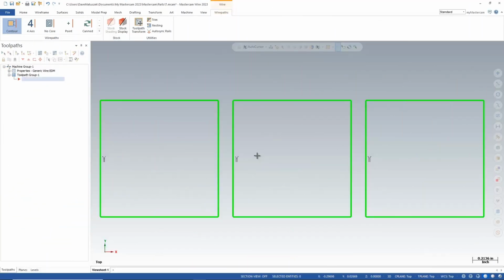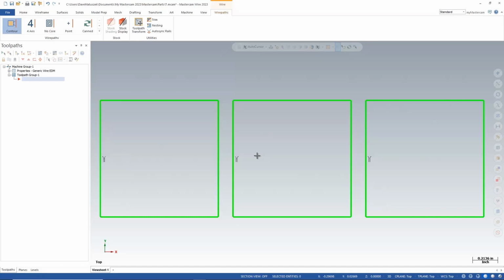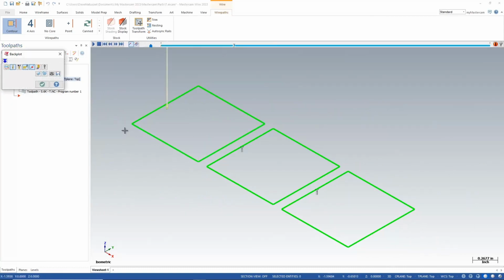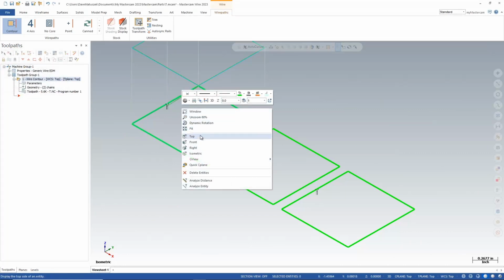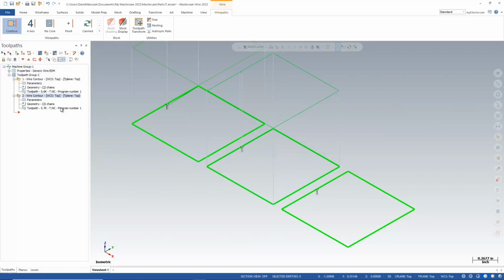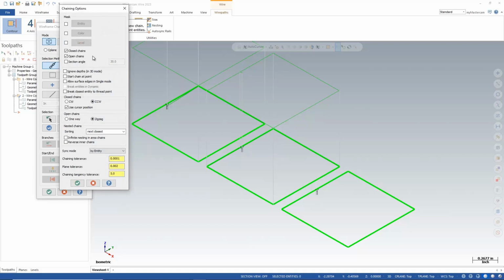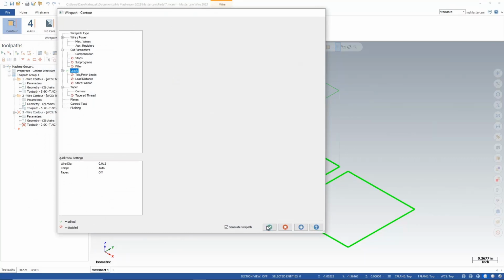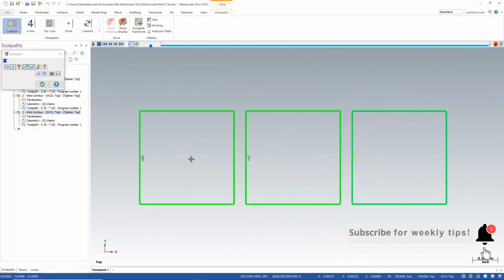Mastercam Wire Tip: How to Automatically Break Entities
This video is about breaking entities for chaining purposes. Check out this video to see how you can make your work easier and more efficient.